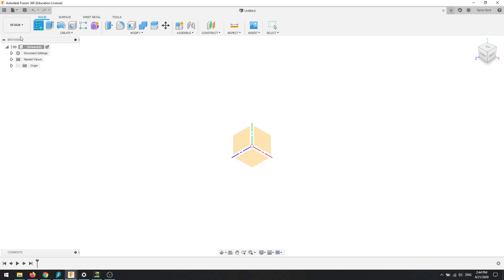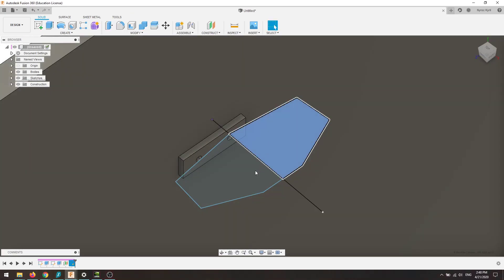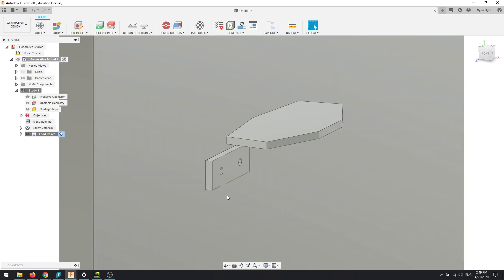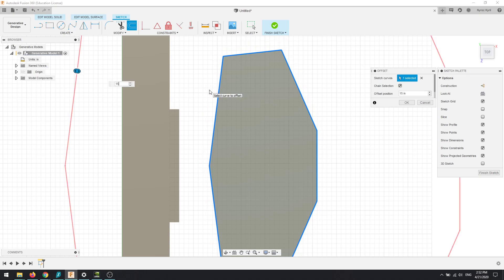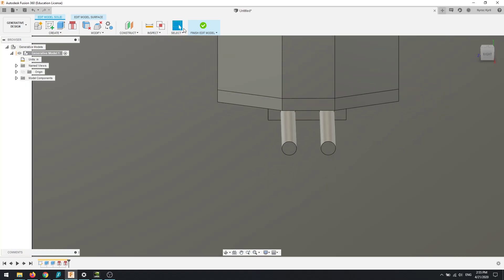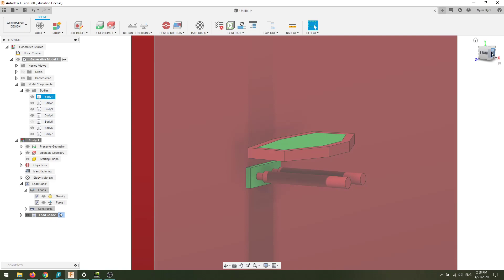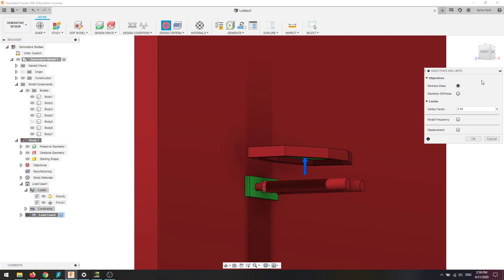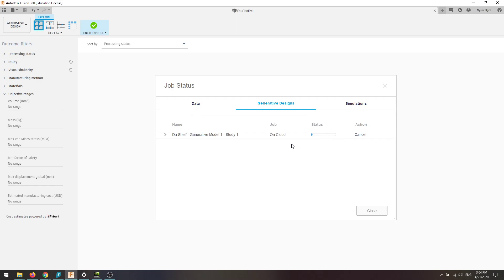Fusion 360 Generative Design Shelf Lesson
Made by Teddy Wells!